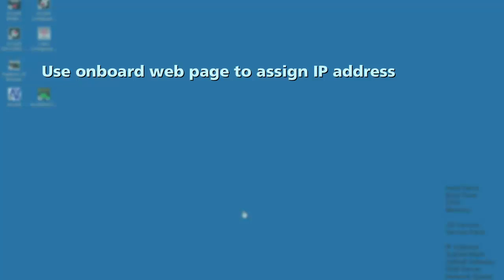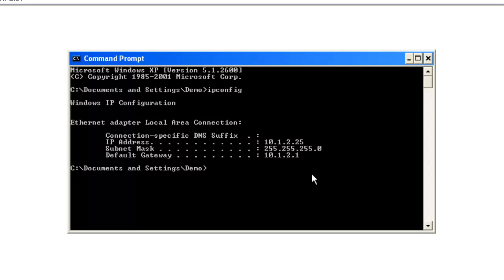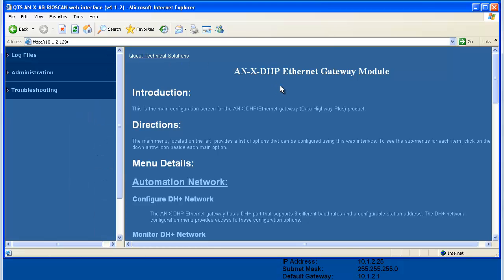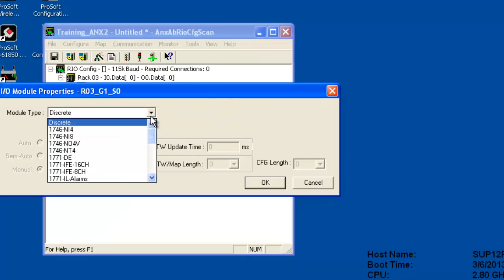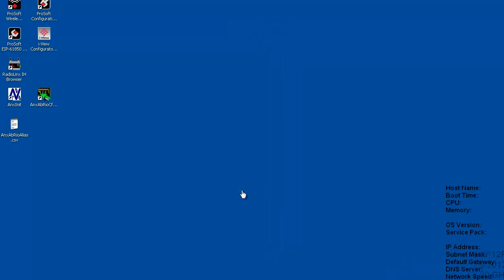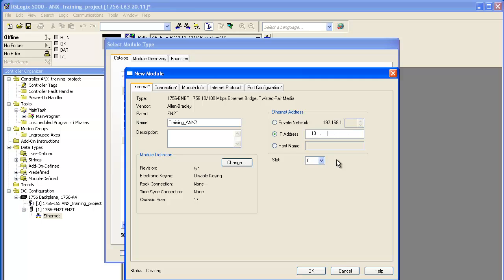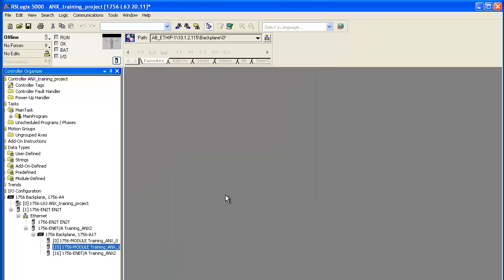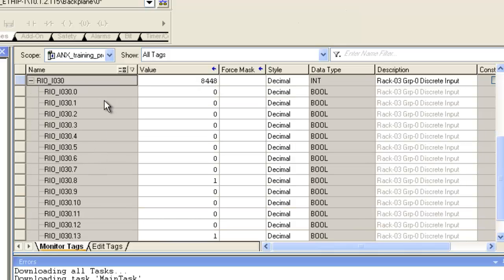Set Up: for EtherNet/IP™ to AB Remote I/O™ Scanner gateway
This video teaches you how to setup ProSoft's AN-X2-AB-DHRIO gateway to migrate legacy Rockwell Automation® PLCs to ControlLogix or CompactLogix PAC using the existing racks of IO.  You will learn how to use the gateway's onboard web interface to assign an IP address, use the ABRIO Scan utility to auto configure the module to the network settings, before creating a project and import aliases into RS Logix™ 5000.